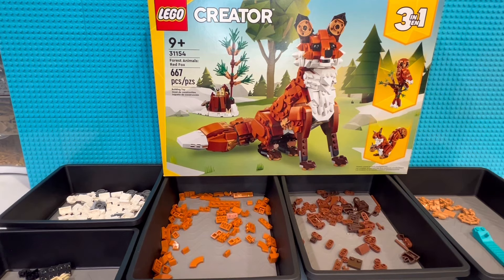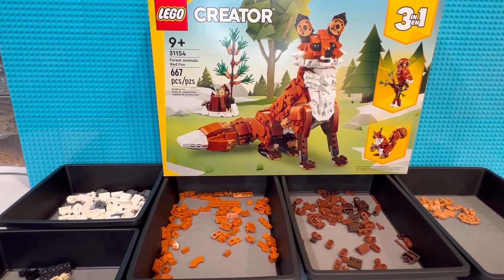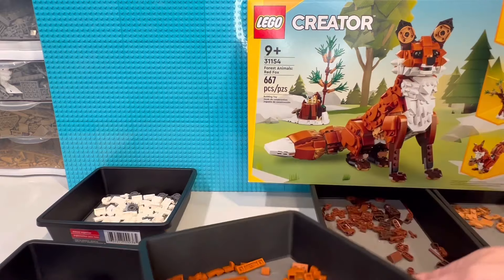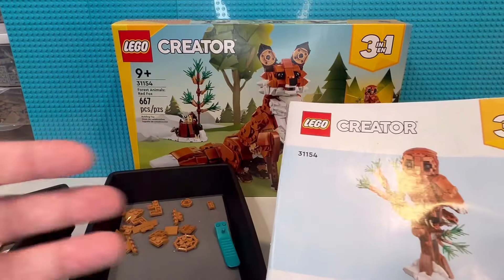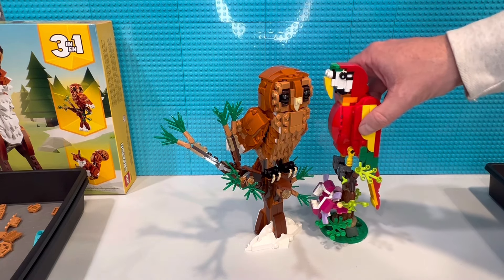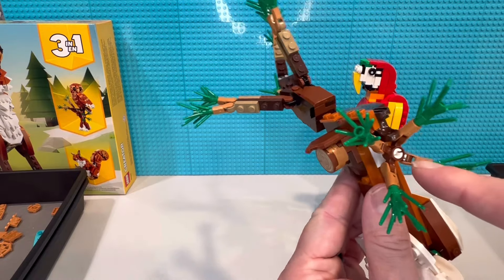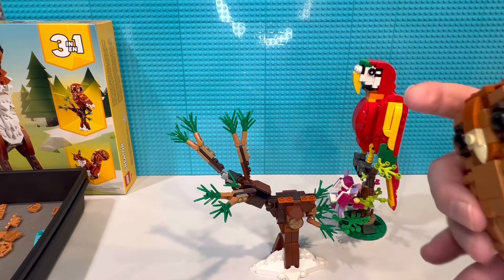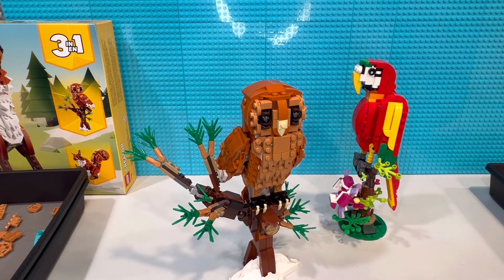LEGO Devil Fox/forest animals creator set, Owl and parrot comparisons. Set#31154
667 pieces minus one piece for brick separator to build the fox.